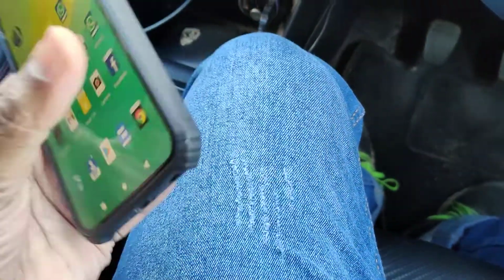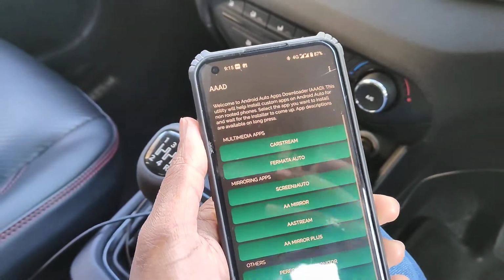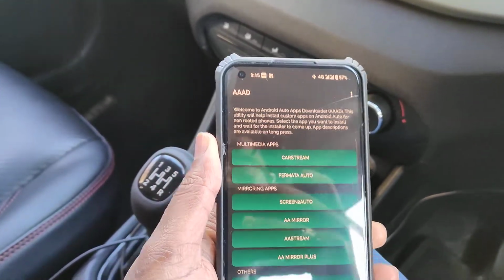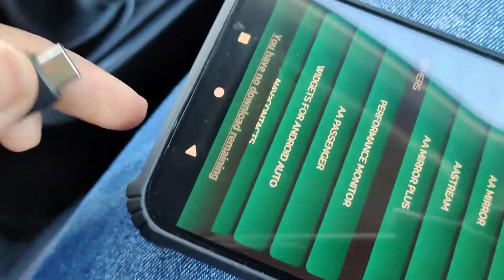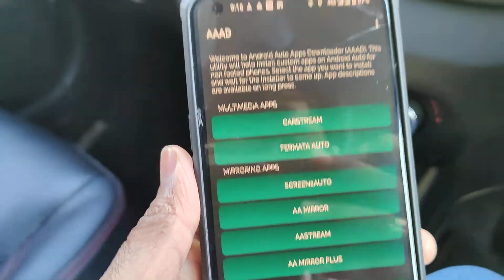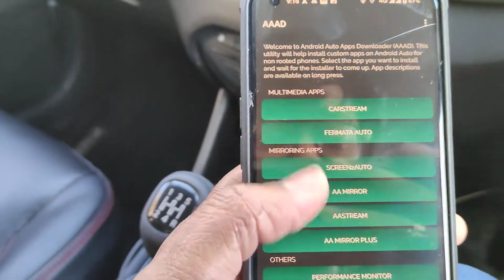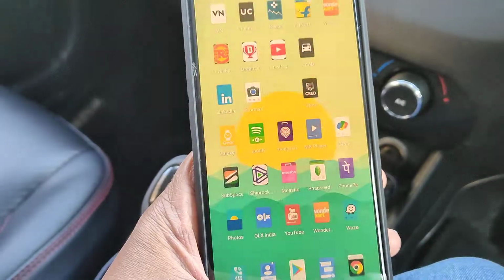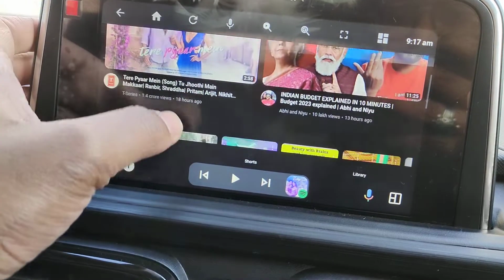Play YouTube Video in Company Fitted Infotainment System.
Below is the link for AAAD apk

I am installing this app in Tata Punch Harman Infotainment System.